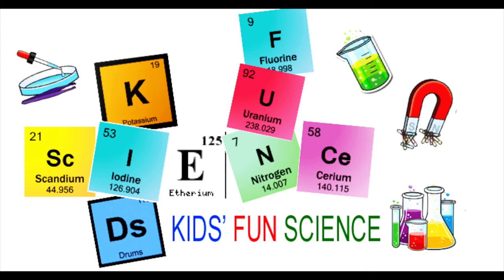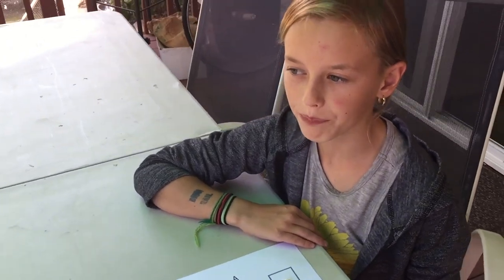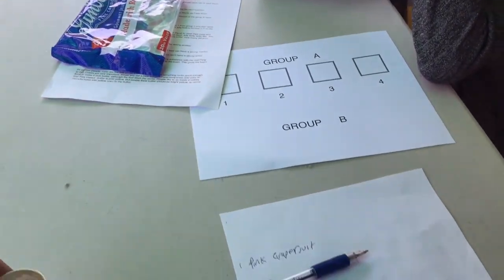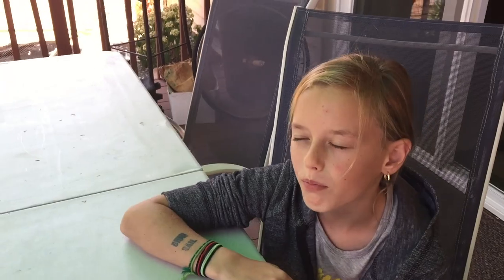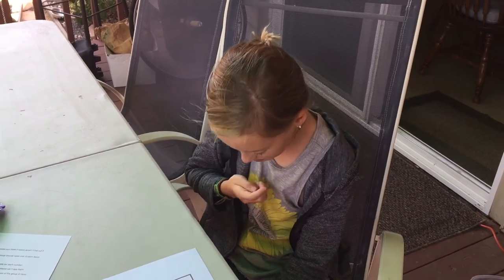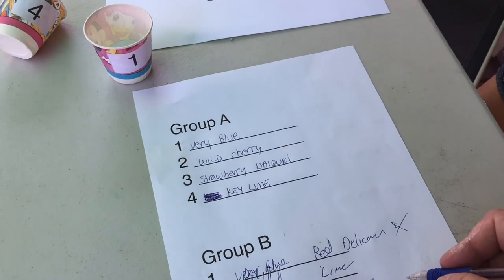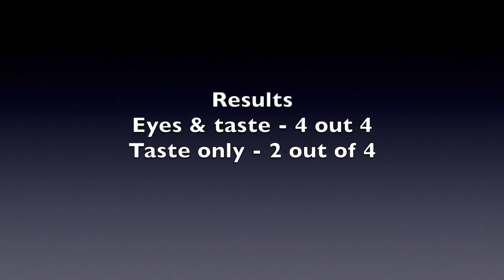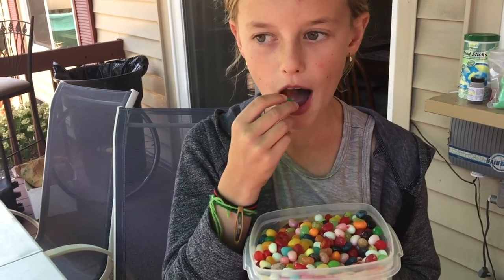Jellybelly TASTE TEST - Find out if what you SEE influences what you taste.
Jelly Belly 49 Assorted Flavors Jelly Beans - 1 Pound (16 Ounces)

Jelly Belly Taste Test

Find out if what you SEE influences what you taste.

Divide the jelly belly into two groups (A & B).  Each group should have one of each flavor.

2) Label paper  with numbers 1-4

3) Place the jelly belly from group A on the paper. One jelly belly for each number

4) Put the jelly belly in from Group B into four cups so that your friend can’t see them.

5) Label these cups with the numbers 1-4. Make sure that the flavors of the group B have different numbers than the flavors from group A.

6) Tell your  friend the names of the flavors they’ll be testing.

7) Get your friend to look at the jelly belly on the paper number 1 from group A and then taste the jelly belly and write down its flavor. DO the same thing with jelly belly’s number 2-4 on the paper.

8) Keep the colors of the jelly belly in group B hidden. Get your friend to close their eyes and taste the jelly belly’s. Write down the flavors the your friend says each Jelly belly taste like. You can even say that flavors are the same as before, but in different order. How many did your friend get right?

What happens
When you don’t see the color of the jelly belly, you often give the wrong answer.

Why
The senses of sight and taste are technically not related. But they can have a strong mental influence on each other.
Your friend couldn’t see the colors of the jelly belly. Jelly belly's don’t have a strong smell either. Taste was the only sense left.
Your taste bud cells have a pit of a very definite shape. When a substance with the matching chemical shape comes along, the receptor cell send a signal to the brain. This gives the brain clues as to what you are eating.

Quiz
Is eyesight important when we eat?

IN sighted people, eyes are the first sense that decides whether something looks good enough to eat. Colors are very important. Would you eat a blue burger? Food companies add color to food to make it look better, although the test stays the same. People like to se foods in colors that they expect. Butter is pale yellow. But people think butter should be bright yellow, so some manufactures add yellow color to the butter.

Grace youtube channel (please help support this young youtuber)